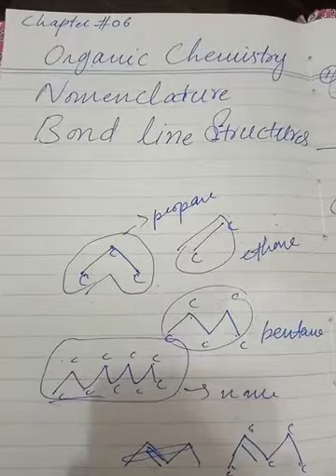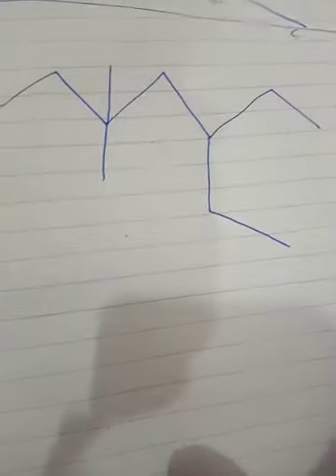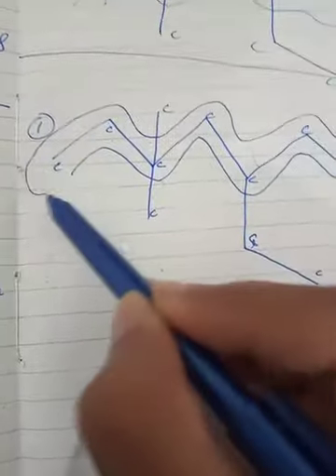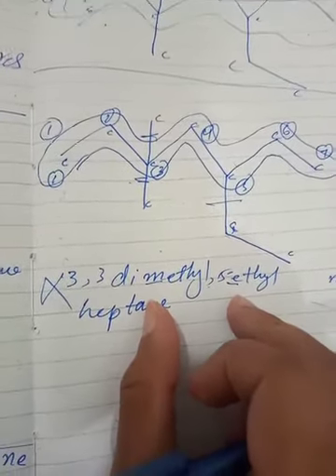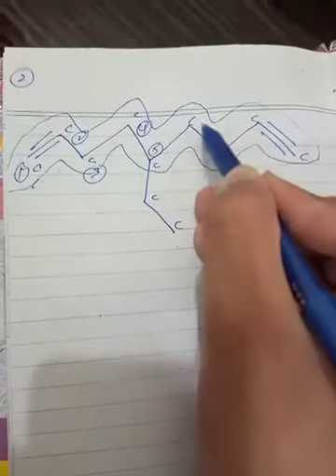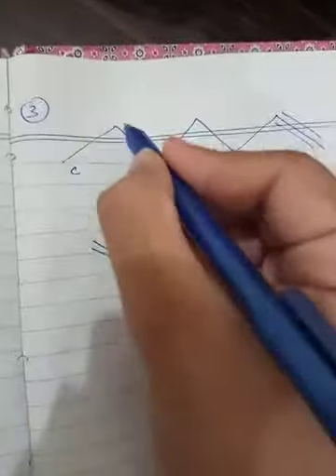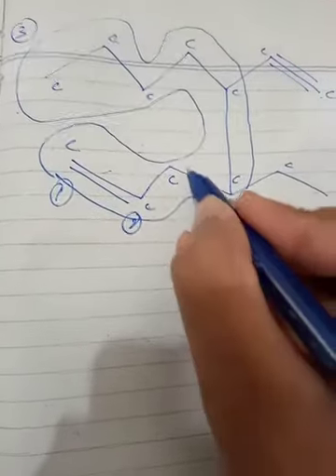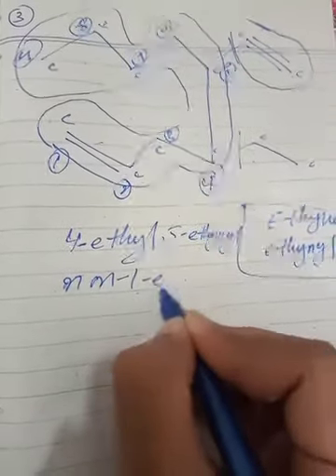Nomenclature/ bond line structure hanes By Jam Yousif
Nomenclature of Bond and Line Structures
(ORGANIC CHEMISTRY) By Jam Yousif Sahito